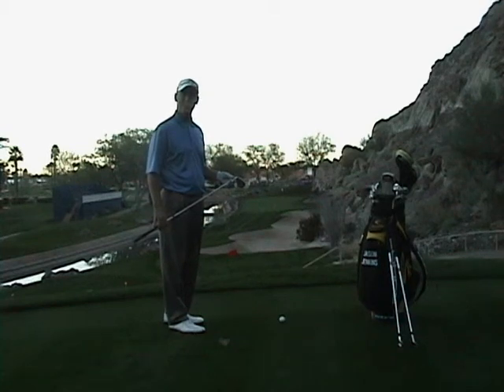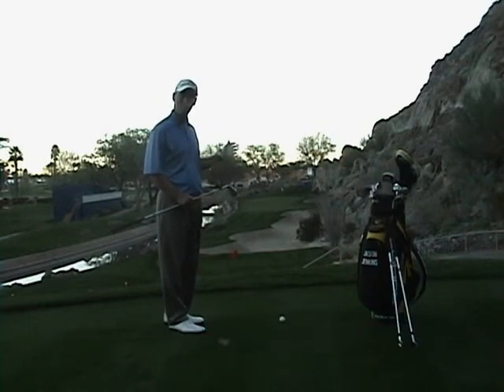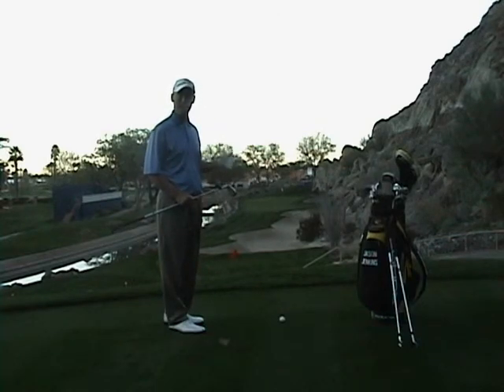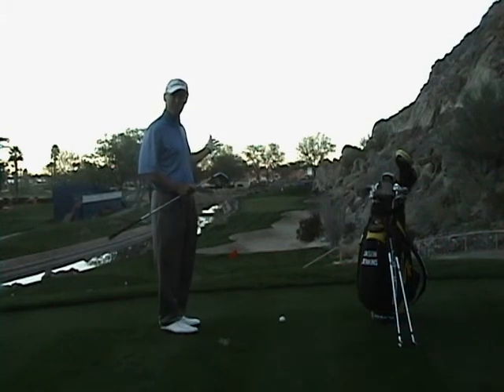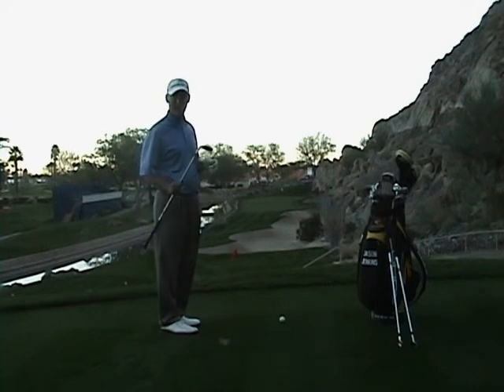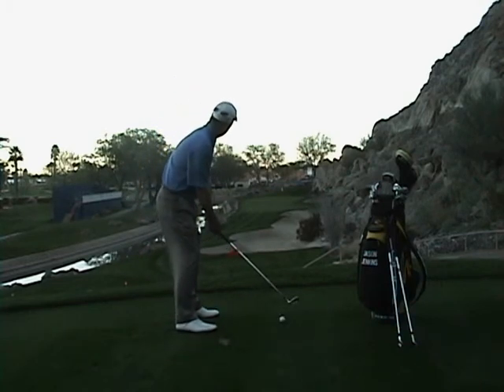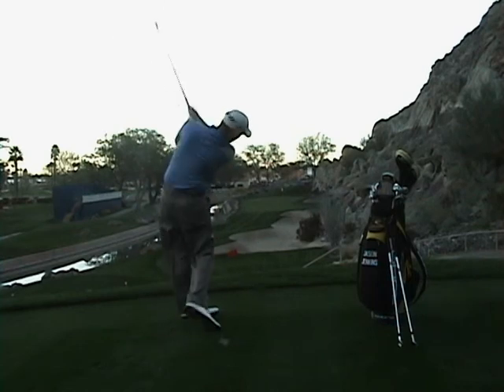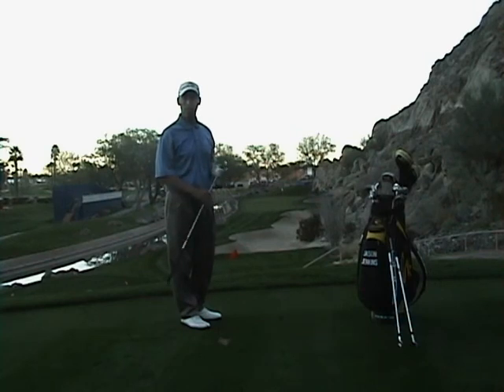Golf Tips Jim McLean- Club Selection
Jenkins, Lead Master Instructor with the Jim McLean Golf School, discusses the challenges of hitting a narrow, well defended green on the closing holes of the Bob Hope Classic Tournament's 17th hole at the Palmer Private course at PGAWest.